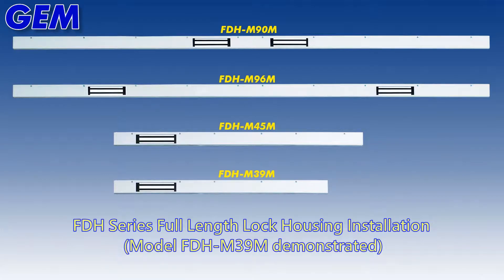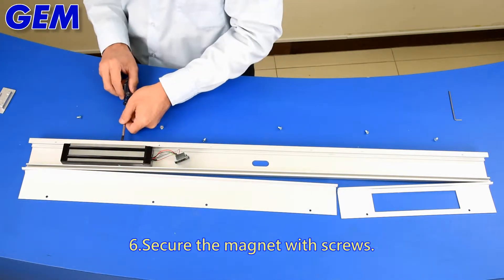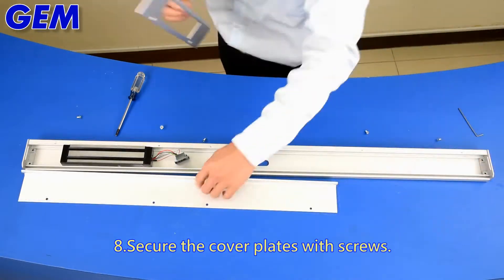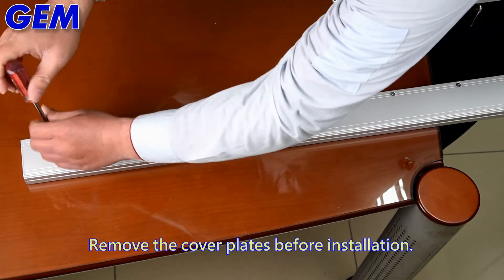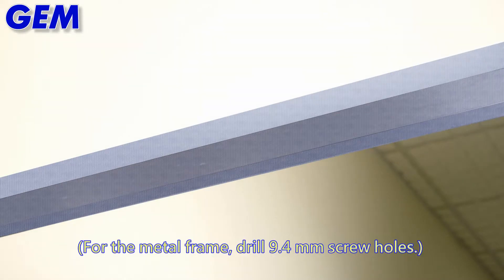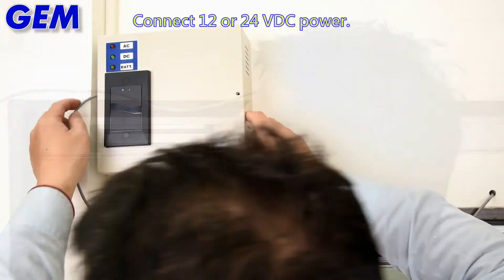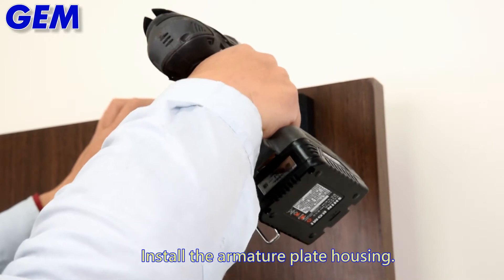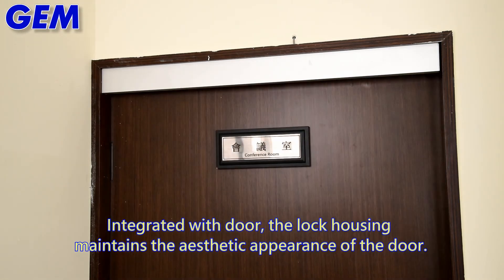FDH M39M Electromagnetic Lock